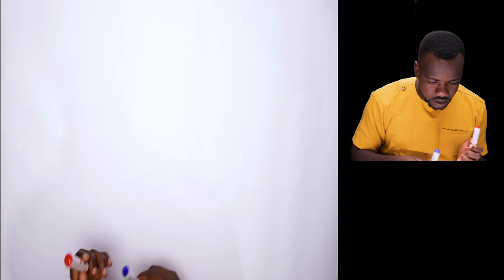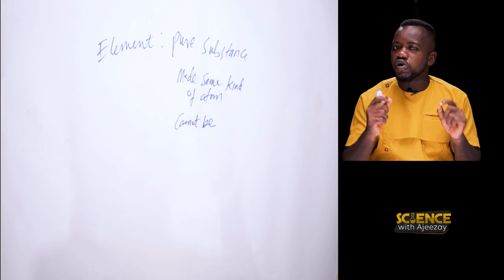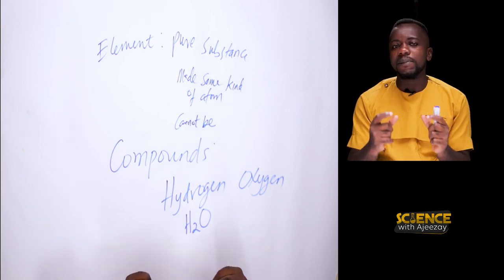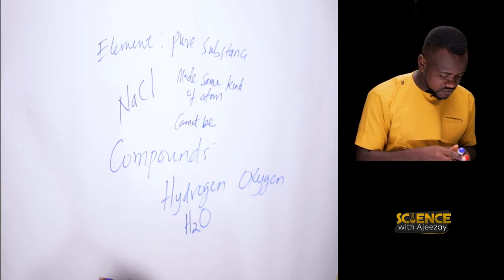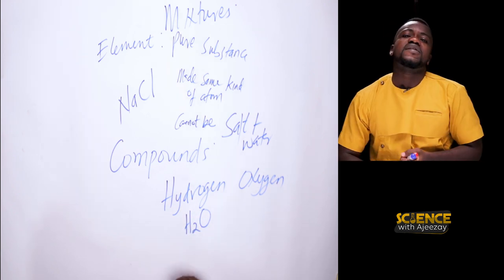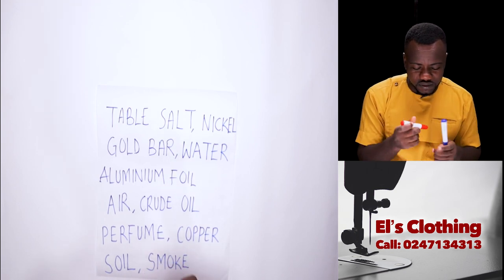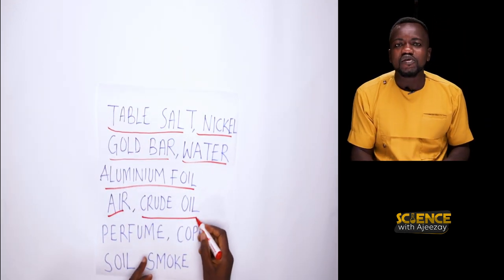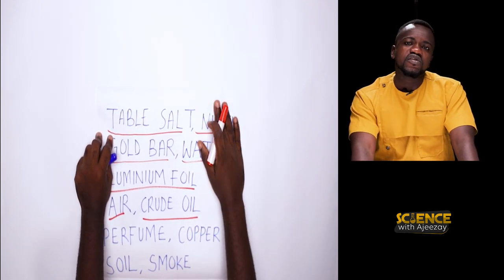Elements , Compounds and Mixtures | Science with Ajeezay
What is An Element , Compounds And Mixtures?
Today in science with Ajeezay , you would learn about Elements , Compounds And Mixtures And also Classify some substances ..

Channel managed by MiPROMO Media Network.